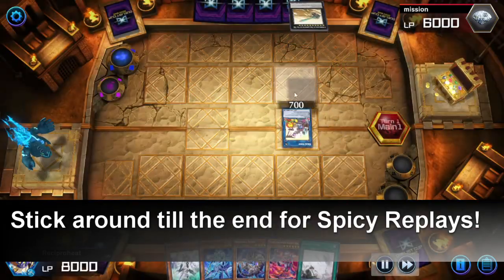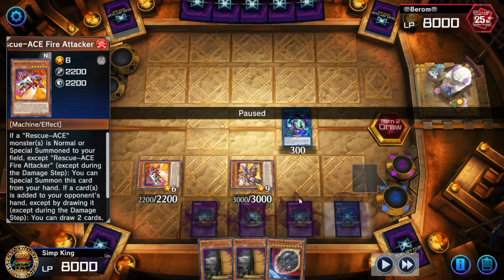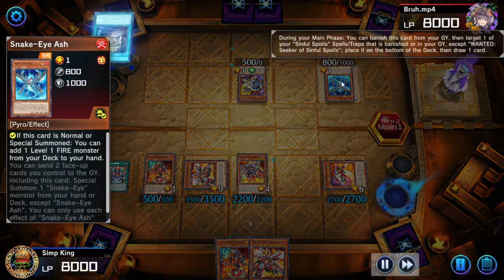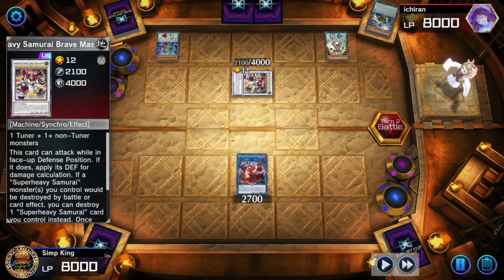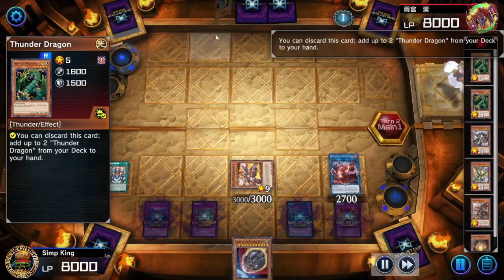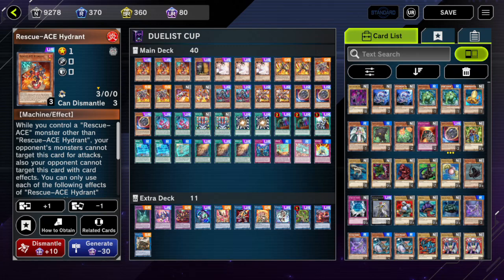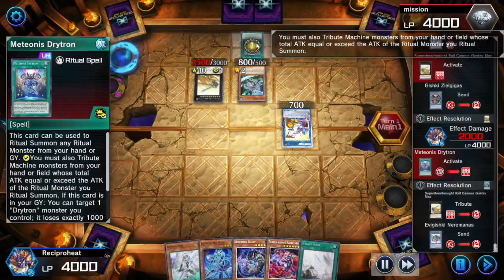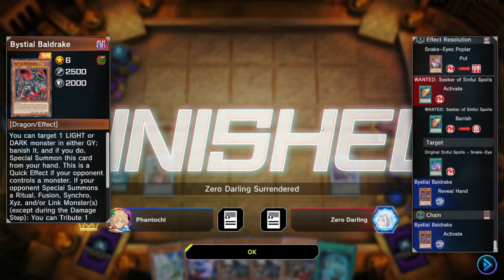Competitive Rescue-Ace In Duelist Cup 2024 - Yugioh MasterDuel Ranked Gameplay and Decklist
It's a water deck. If Fire Attacker isn't shooting out water then what is that white liquid???

60% Winrate in Duelist Cup!

include your duel id and make the duel public.
only one replay at a time!

0:00 Gameplay
22:52 Decklist
25:19 Sink or Swim 1
32:10 Sink Or Swim 2